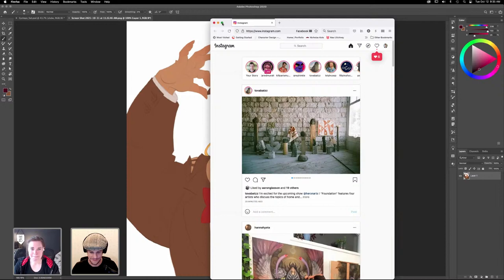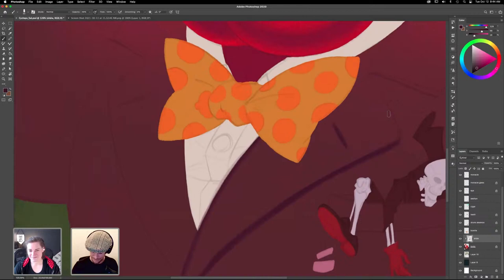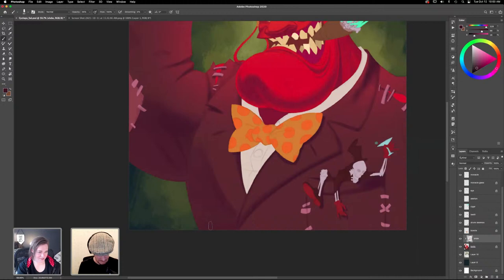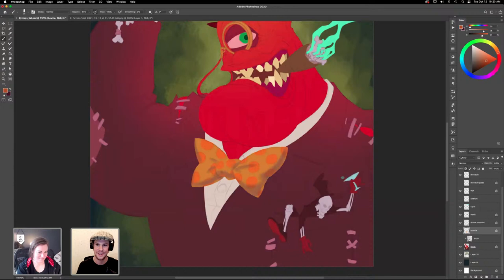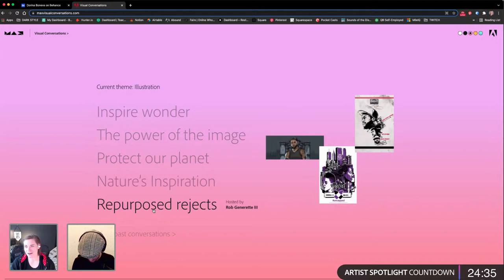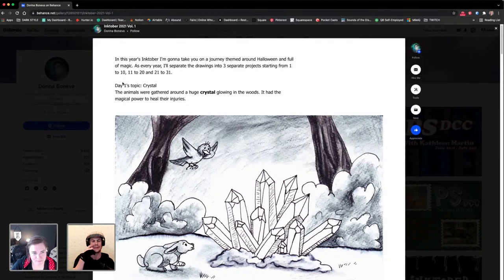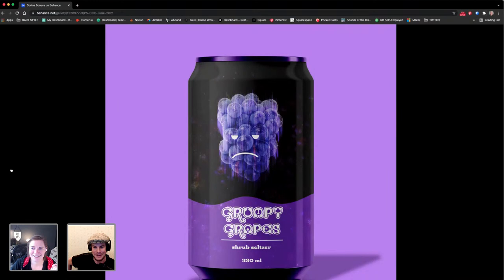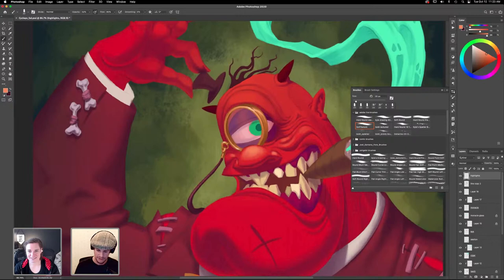Illustrating a Monster Portrait with Chris Blackstock - 2 of 2 | Adobe Creative Cloud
Join Character Designer and Illustrator, Chris Blackstock, as he embraces the Halloween spirit and designs a monstrous portrait fit to be hung in a castle of a king or queen. He will take you through his entire process from beginning sketches to final highlights and show you how to make a creepily fun painting to enjoy during this spooky season.

Guest Chris Blackstock is an Illustrator, concept artist, taste-maker, donut eater, based in CA

Host Shauna Lynn is a hand lettering artist and illustrator based in Chicago

Chapters
00:00 Start
05:20 Chris’s work and recap of day 1
09:34 Working in shadow detail - color choices
17:30 Choosing a name for Chris’s character
18:40 Creating a story for your work
27:03 Chris discusses his work changed through the years
31:10 Space Jam: A New Legacy critique
35:20 Discussing current generation animation
42:35 Disney’s Haunted Mansion ride and other topics
47:13 Chris’s process for choosing a color palette
58:16 Announcing the winner of the naming strawpoll
1:09:01 Discussing Lightbox Expo
1:13:25 Painting the effects instead of relying on layer effects
1:19:37 Taxes and responsibilities for freelancers
1:25:39 Chris ads more color variation and details - rendering the face
1:30:05 Artist Spotlight of Dorina Boneva
1:41:57 Continuing work - focusing on the monocle rendering
1:48:21 Rendering highlights
1:51:57 Chris’s plans for finishing the cyclops illustration - creating a focal point